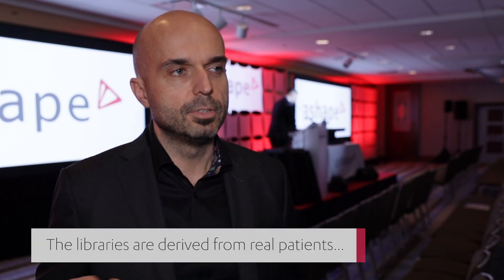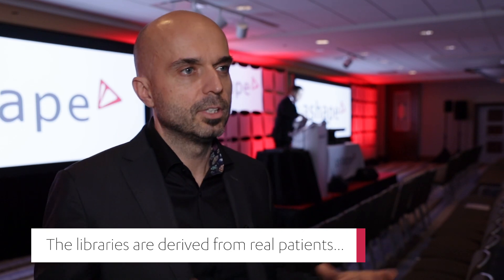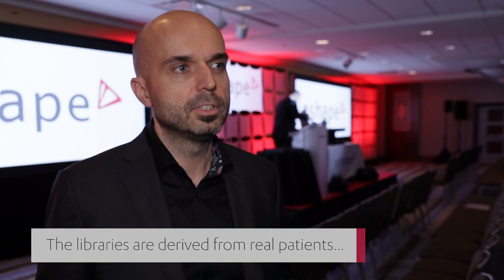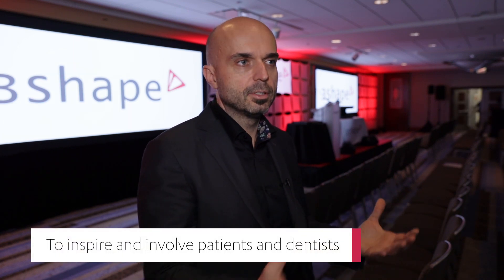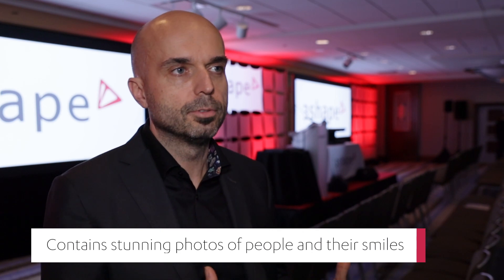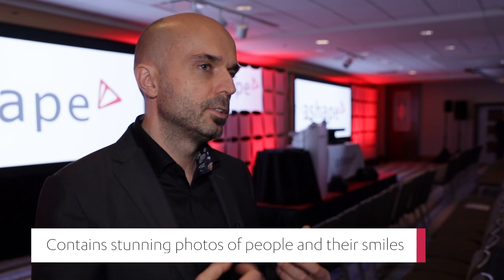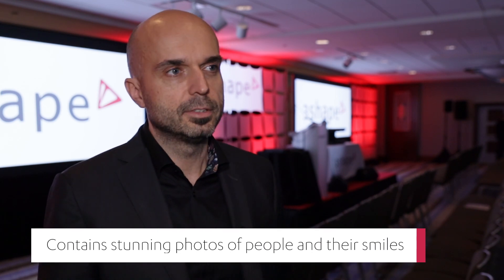New amazing Smile Libraries in Dental System and the “Fabulous Smile” book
Przemek Seweryniak and Kate Brantvik created 18 new smile libraries that will be included in 3Shape Dental System 2019. We spoke with Przemek about the new libraries, and the supporting smile book - and what makes them unique.